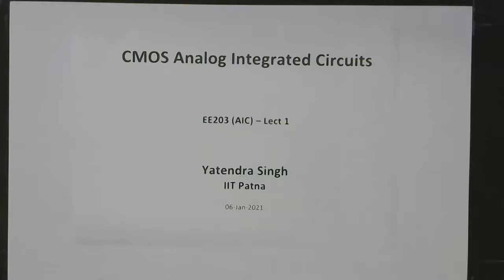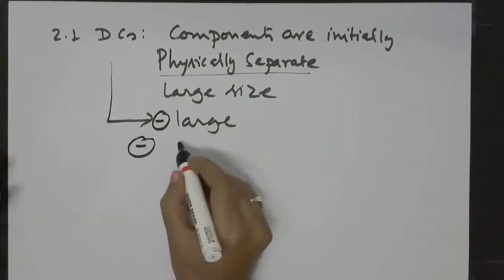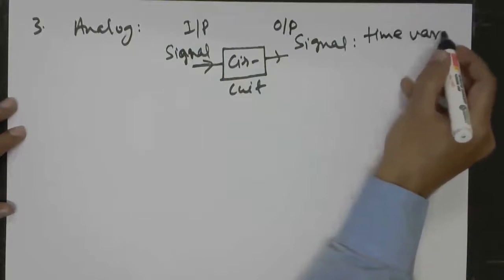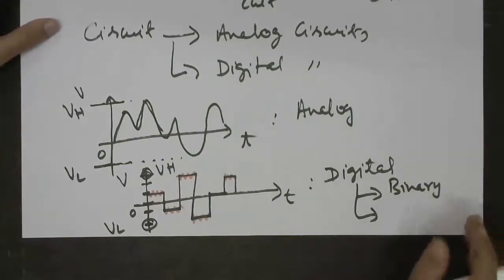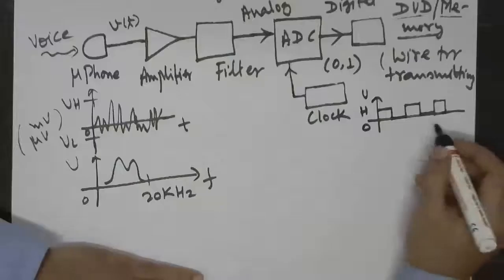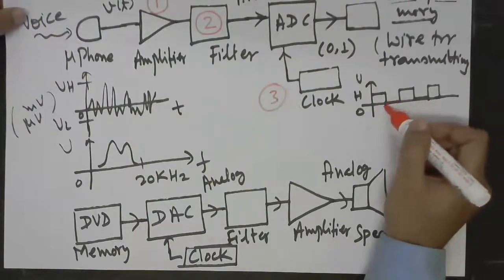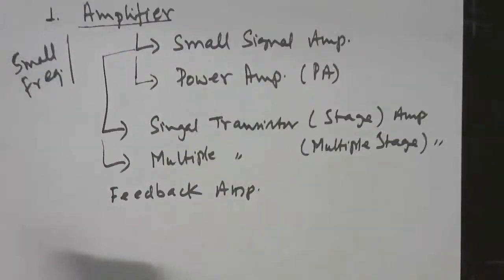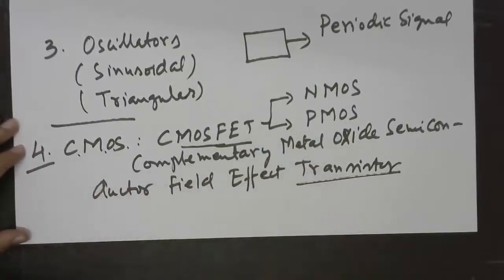CMOS Analog Integrated Circuits - Lecture1: Introduction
Various Modules of The course

References:
1. Fundamentals of Microelectronics by Behzad Razavi
2. Design of Analog CMOS Integrated Circuit by Behzad Razavi